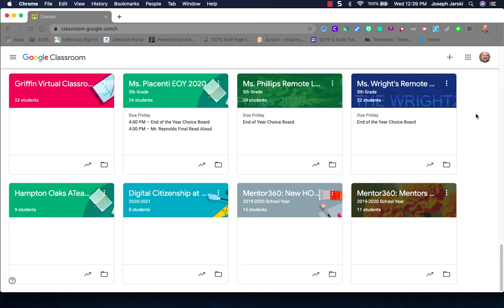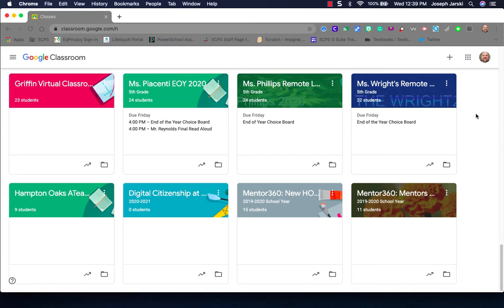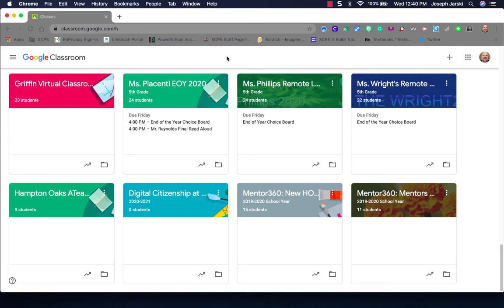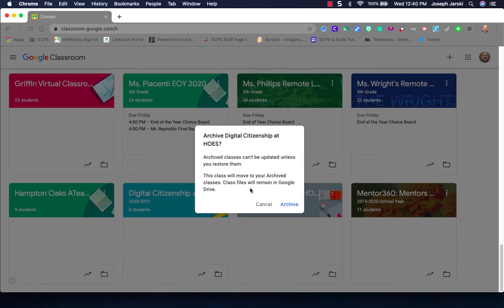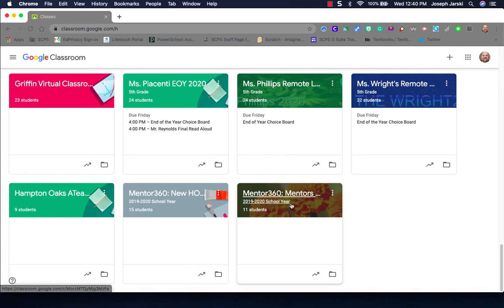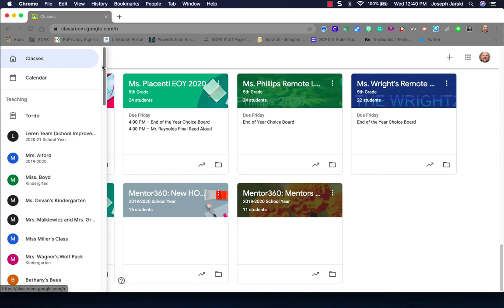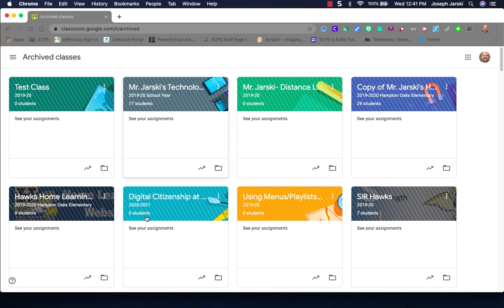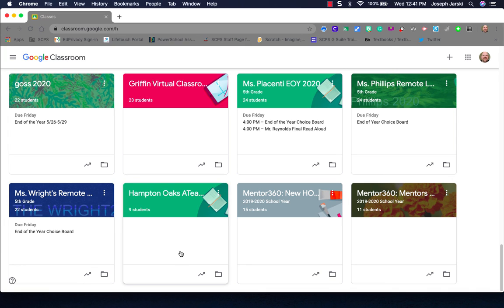Archiving and Restoring Google Classrooms